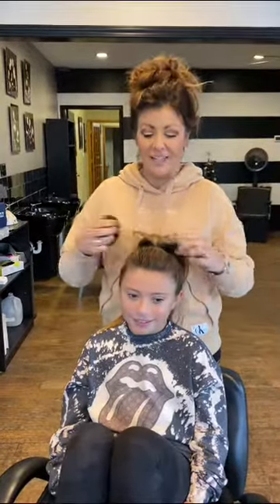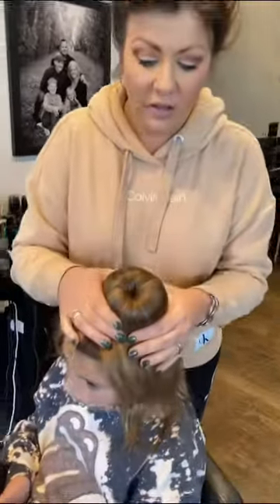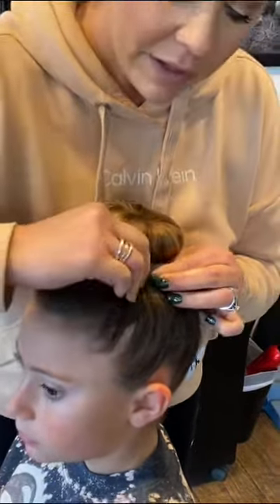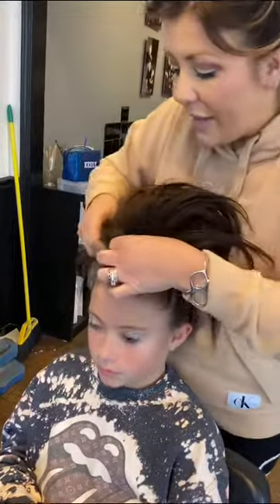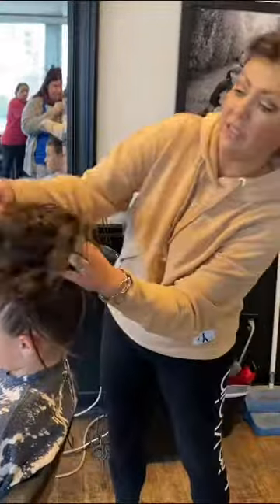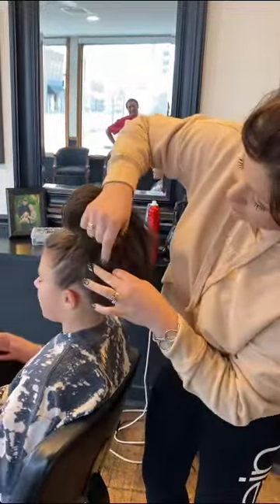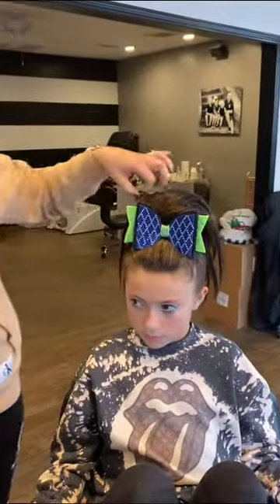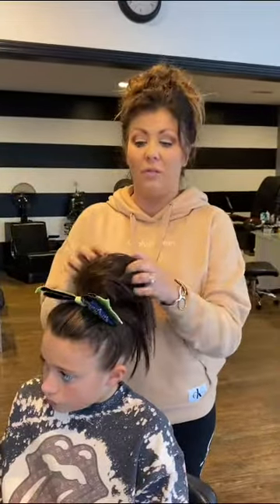2022 Elite Hair (Fake Hair Piece) Tutorial